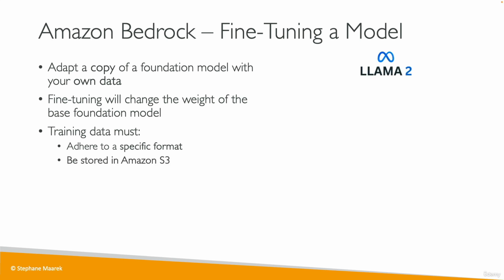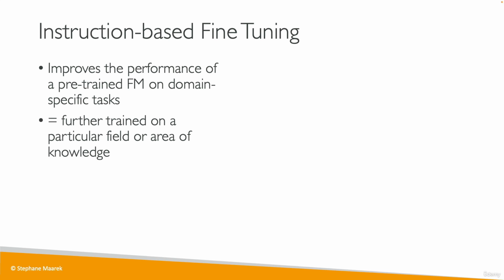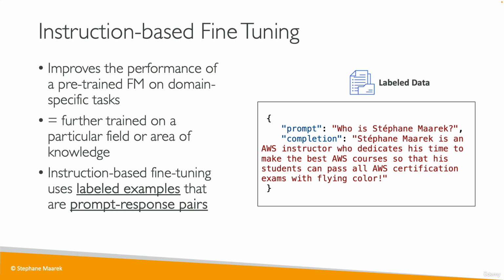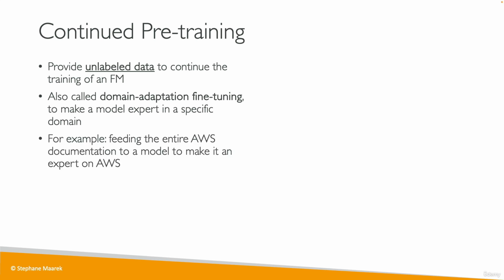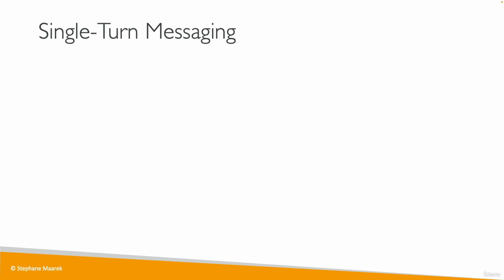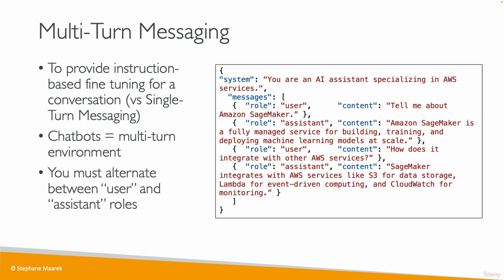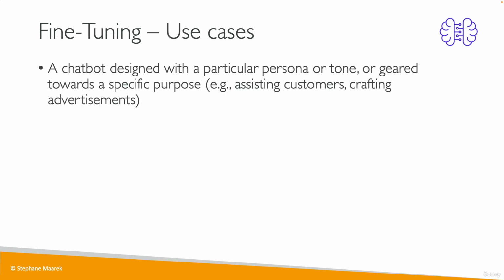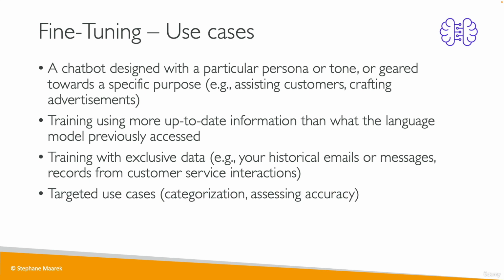Amazon Bedrock Fine-Tuning Tutorial | Customize Foundation Models for Generative AI on AWS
In this video, we’ll dive deep into Fine-Tuning Models on Amazon Bedrock — where you’ll learn how to customize Foundation Models (FMs) like Claude, Titan, Mistral, and Llama to fit your specific business or application needs.

💡 What you’ll learn:

What fine-tuning means in Generative AI
Step-by-step guide to fine-tuning models in Amazon Bedrock
How to upload and manage your own training data
Tips for improving model accuracy and performance
Real-world use cases for fine-tuned AI models on AWS

Whether you’re a developer, data scientist, or AI enthusiast, this hands-on tutorial will help you master how to fine-tune foundation models and unlock the true power of Generative AI on AWS.